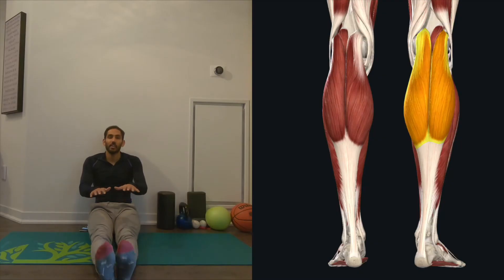Exploring Ankle Motions Plantar Flexion AROM PF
Set up Cues in detail Simple exercise to explore ankle plantar flexion. Great for post op recovery and building body awareness of what the ankle is capable of. Got for 3 sets of ten